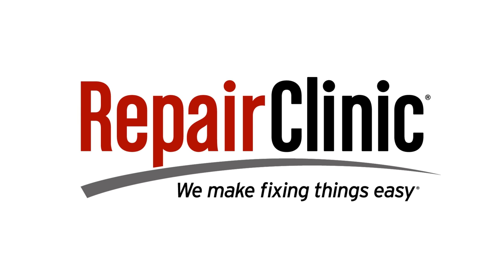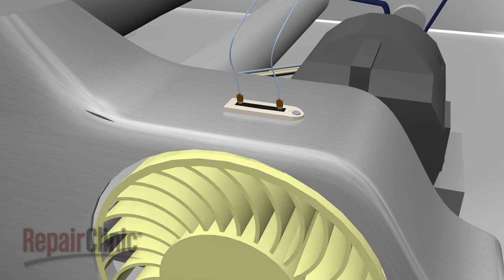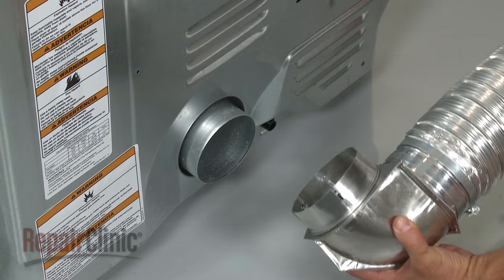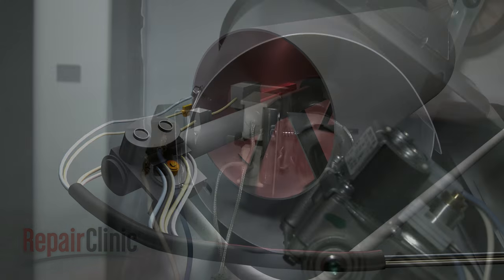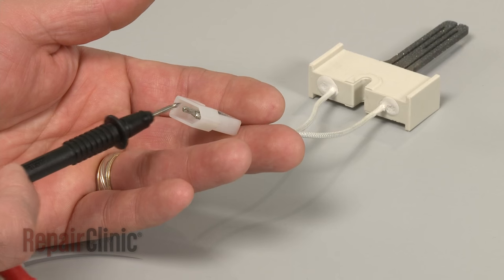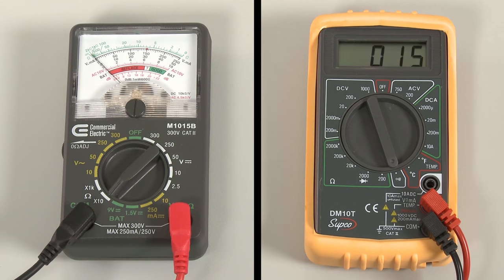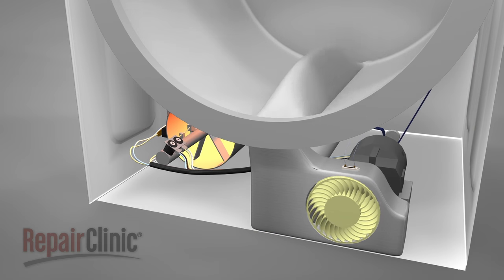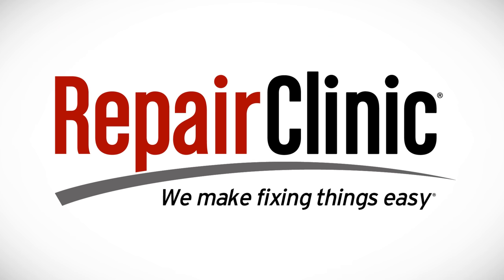Top 5 Reasons Gas Dryer Is Not Heating — Dryer Troubleshooting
Dryer won’t heat? This video provides information on how to troubleshoot a gas dryer that is not heating and the most likely defective parts associated with this problem.

Commonly replaced dryer parts:

Thermal fuse
Gas valve solenoid coils
Igniter
High-limit thermostat
Cycling thermostat